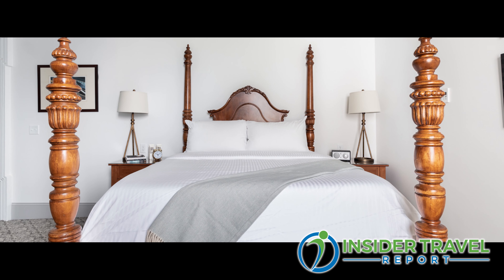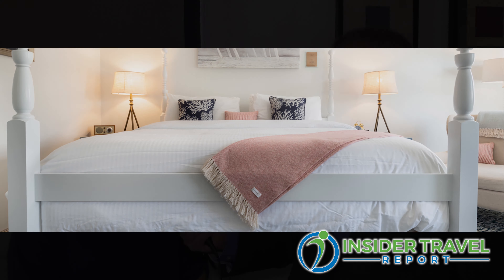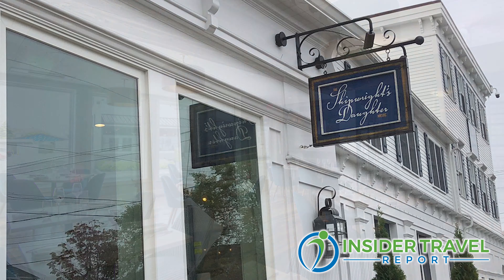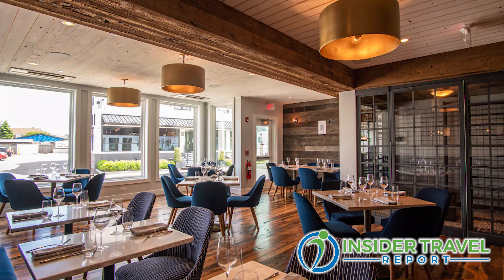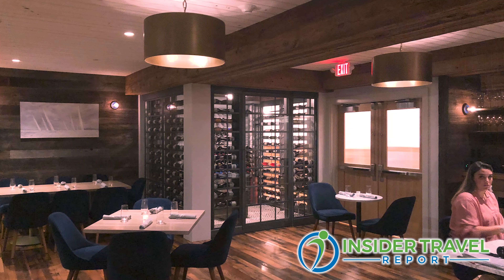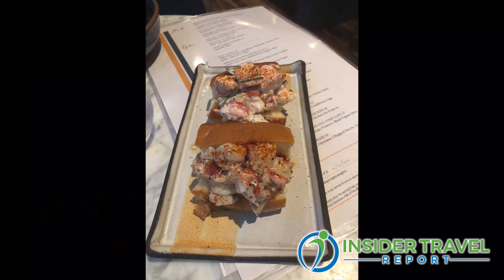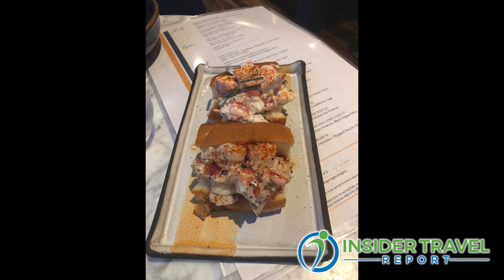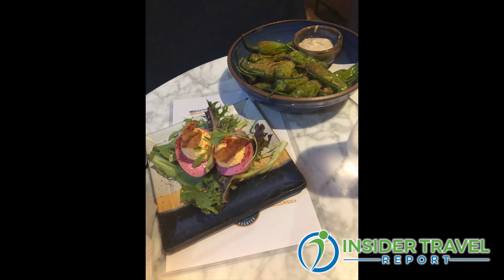Insider Video: Discover Mystic’s Classic New England Inn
Amanda Arling, president of the Whaler’s Inn. talks with James Shillinglaw of Insider Travel Report, about how her quintessential coastal inn provides a luxury experience in accommodations, dining and proximity to downtown Mystic, Ct., one of the most famed destinations in New England. With a gourmet seafood restaurant, Shipwright’s Daughter, modern yet classic accommodations, and a great location just steps away from Mystic’s famed drawbridge and picturesque main street, Whaler’s Inn provides the ultimate getaway. No time to watch this video? Although you will not see what is being discussed, you can listen to the audio podcast with the same title, available on Spotify, Pandora, Stitcher, TuneIn + Alexa, Podbean, Google, iTunes Apple Podcasts and Amazon Music/Audible.